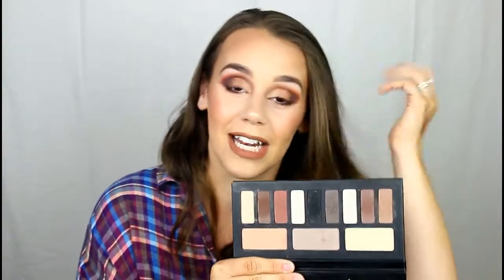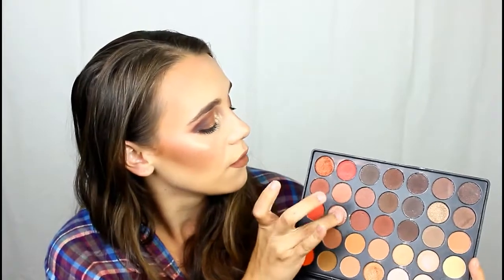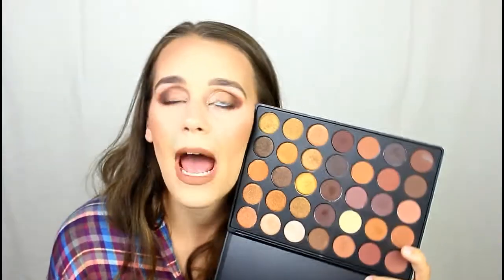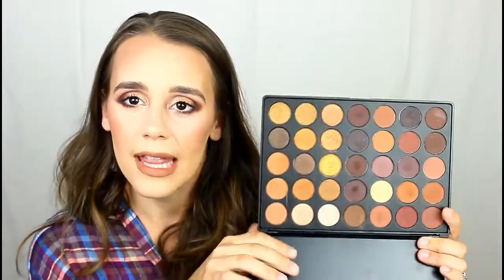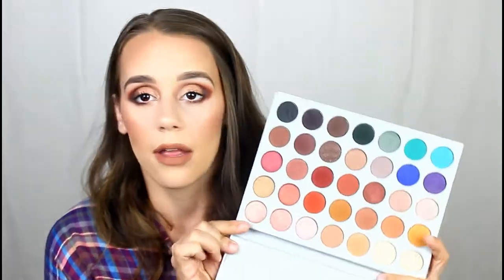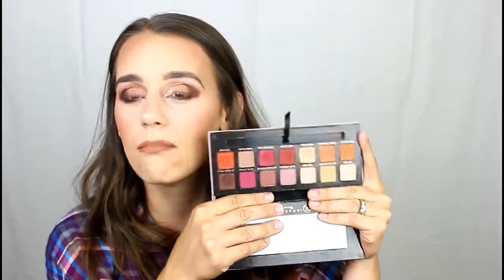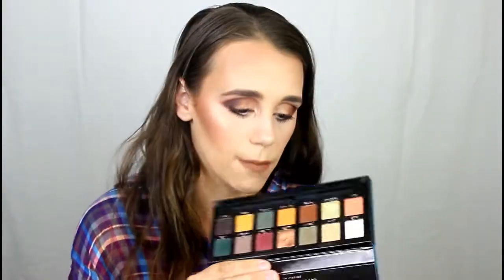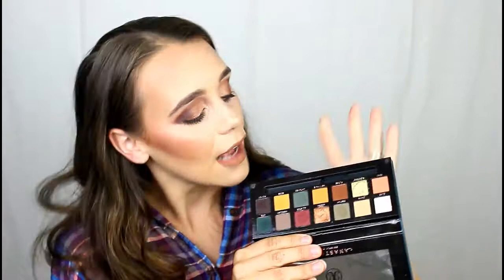Best Palettes for Fall | My Favorite Fall Palettes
In preparation for fall, I thought I would share with you the palettes that I think will be best for fall and are my go tos for that time of year! I really hope you enjoy this video! Mwah!

Palettes Mentioned:
Real Her Playbook 2: Do your squats: Real Her CODE: MODESTY10

CONGRATS! You made it through my entire description box! Kudos to you!